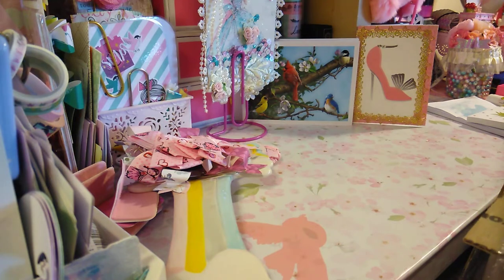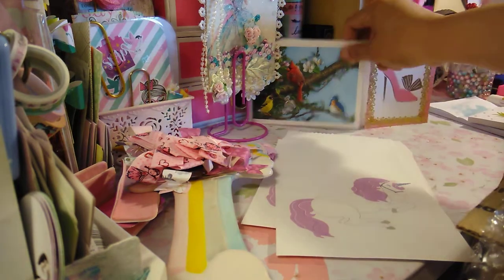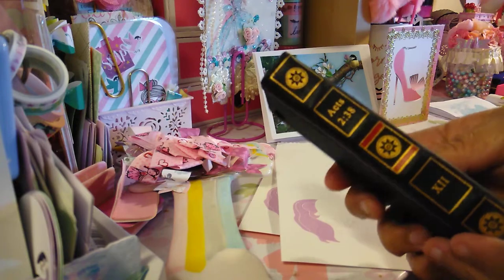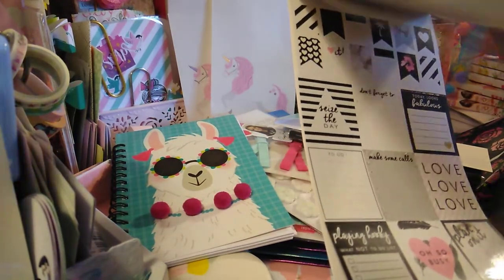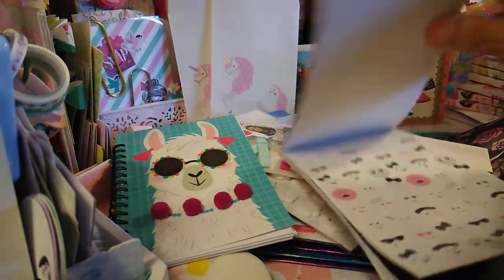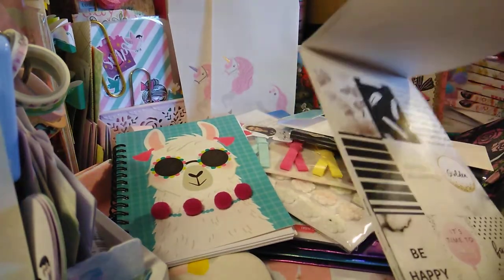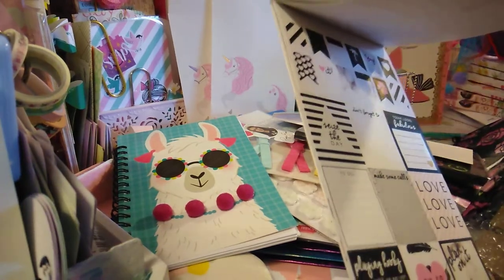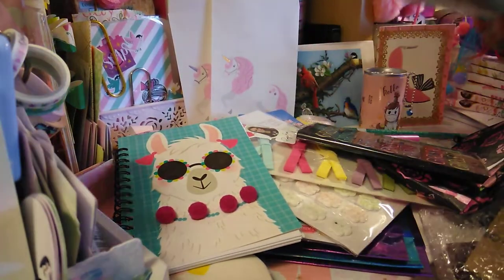Blessing mail Omgosh😱😱😱😱😱🙋🙋🙋🙋🙋🙋🙋😂👍